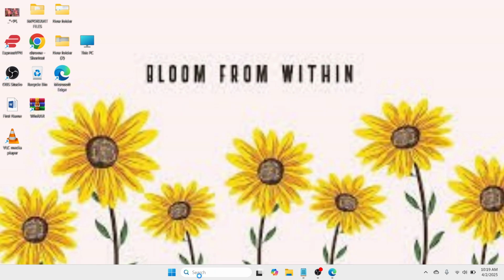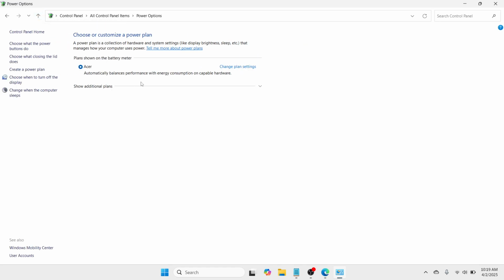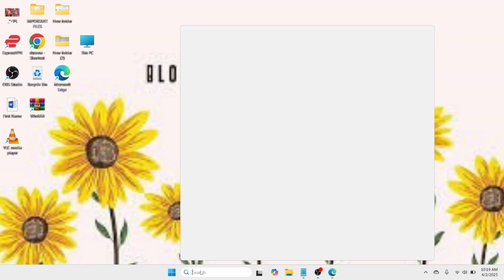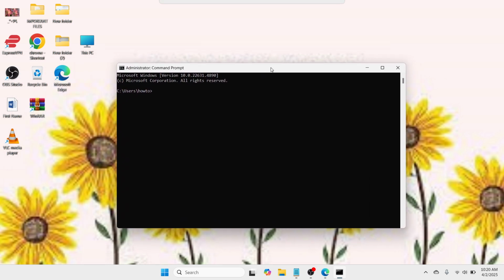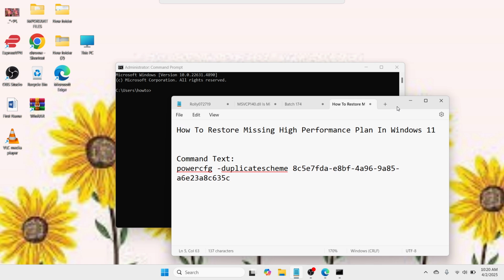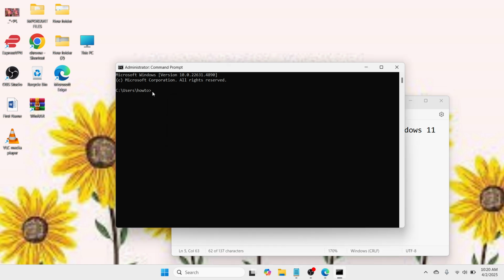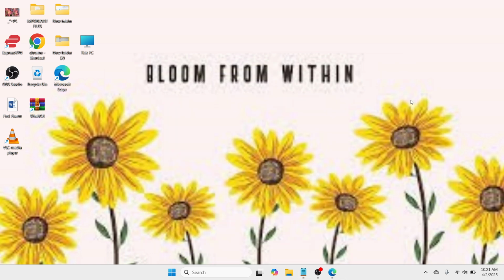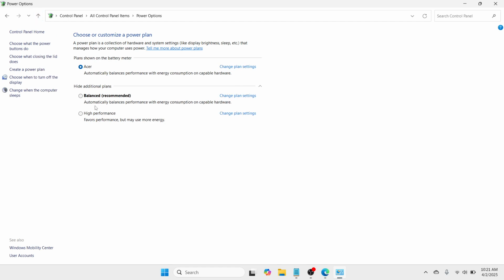How To RESTORE MISSING High Performance Plan Options In Windows 11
Can't find the High Performance power plan in Windows 11? This option is crucial for boosting system speed and performance, and we’ll show you how to bring it back! In this video, we’ll walk you through the steps to restore the missing High Performance plan. Watch now to optimize your PC for maximum speed!